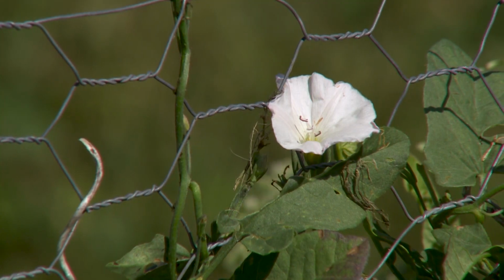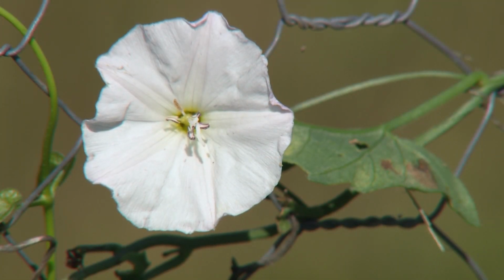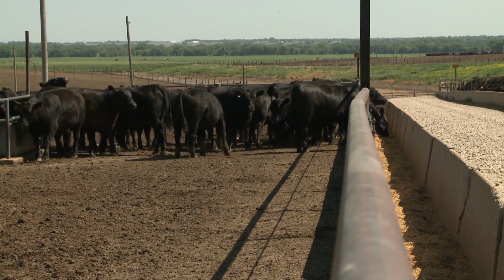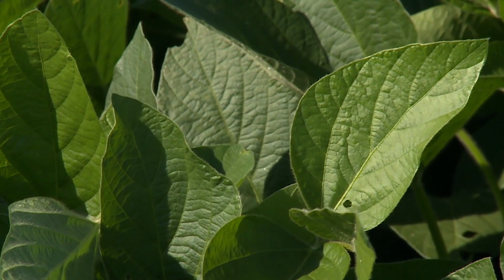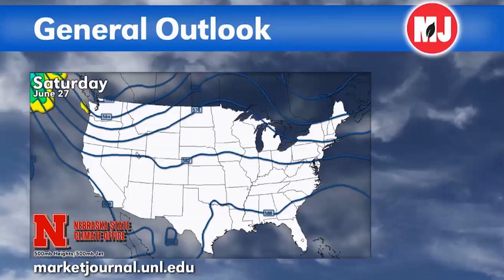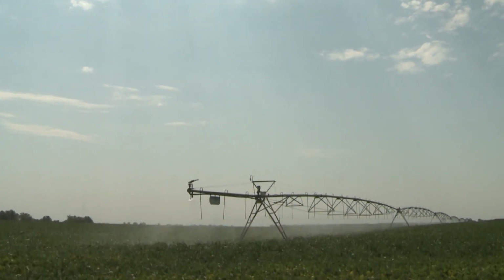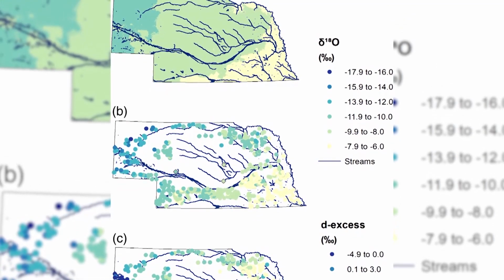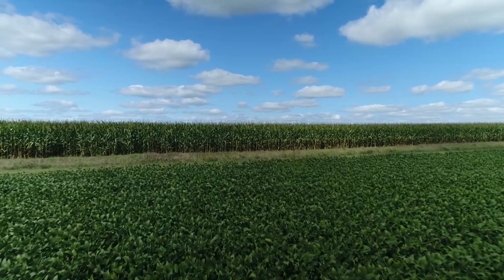Market Journal | June 26, 2020 (Full Episode)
This week on Market Journal…

(00:55) Managing Field Bindweed – Nebraska Extension Educator Gary Stone discusses the invasive field bindweed and what to do if you find it in your field.

(04:54) Markets with Chad Hart – Chad Hart, Iowa State Extension Economist and Crop Markets Specialist, gives an update on the growing season. He also talks about the demand for corn and soybeans, China’s Phase I trade agreement and tips for marketing old and new crop.

(14:30) Al’s Forecast – The first full week of summer is in the books. Nebraska Extension Ag Climatologist Al Dutcher has our forecast for the week.

(18:22) Groundwater Research – Researchers at the University of Nebraska are hard at work discerning what time of year Nebraska’s water reserves get a majority of their recharge. UNL student Mikaela Cherry explains how this study has the potential to impact our views on land stewardship and agricultural practices.

(24:14) Renewable Fuels Month – June is Renewable Fuels Month in Nebraska. Jeff Wilkerson of the Nebraska Corn Board and Eugene Goering of the Nebraska Soybean Checkoff discuss the impacts of renewable fuel in the state.